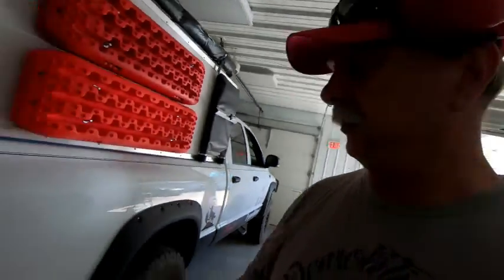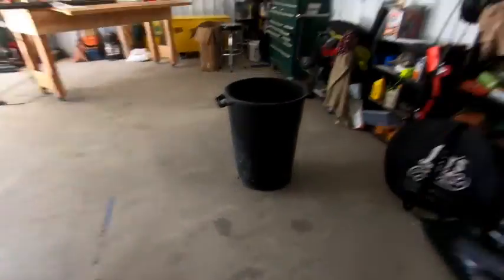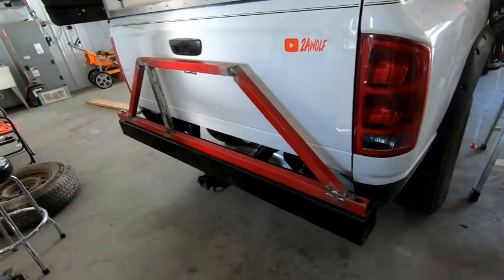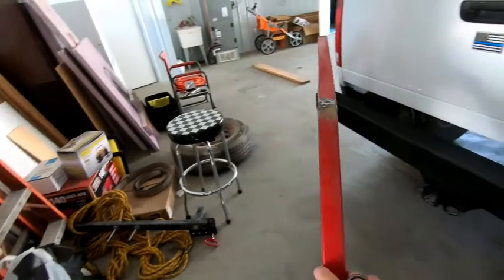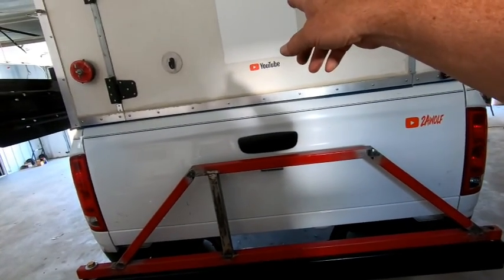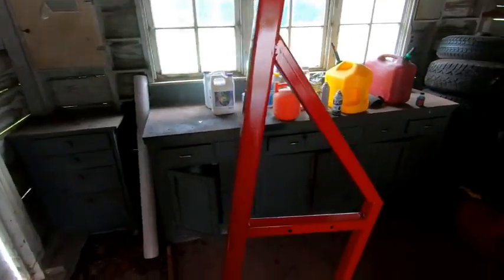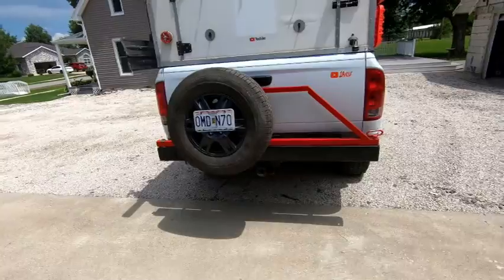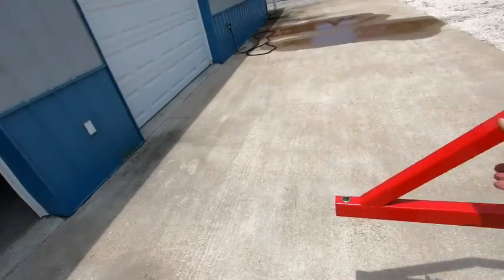2Awolf truck gets a spare tire swing out.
DIY- $40 bucks for a spare tire swing rack for Dodge Ram truck